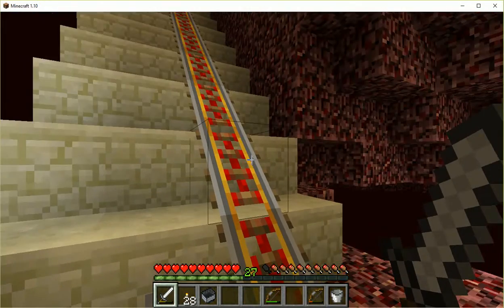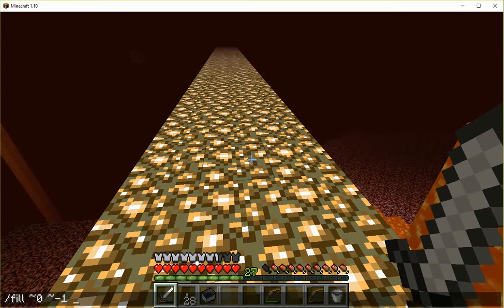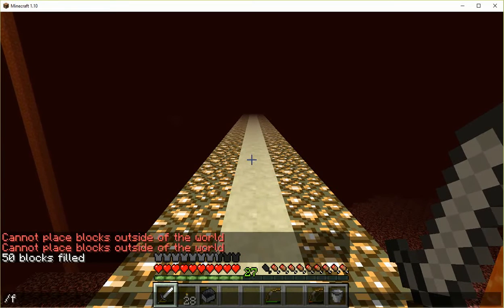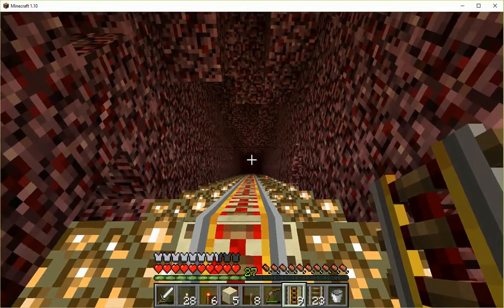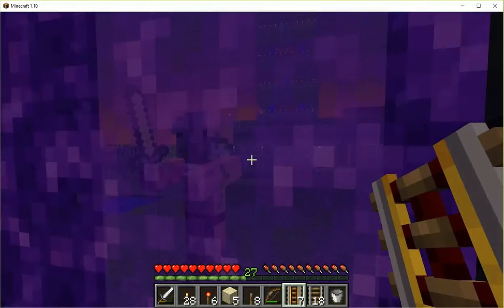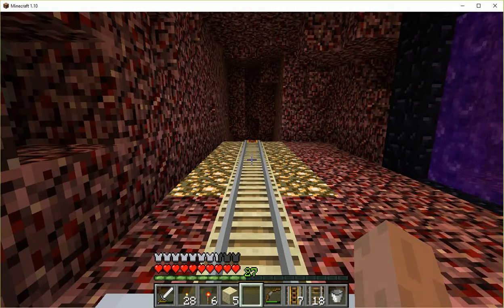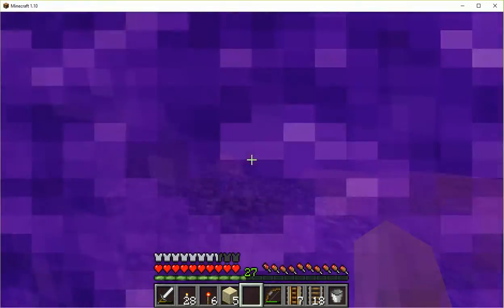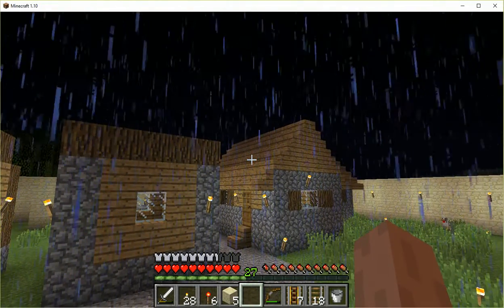Ep 46 Short cut through the Nether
We build a railroad connecting the Northern and Southern portals through the Nether.  It turns out to be a LOT faster going through the Nether!  (If you survive! - And on a minecart we go so fast the odds are much more in your favor!!)